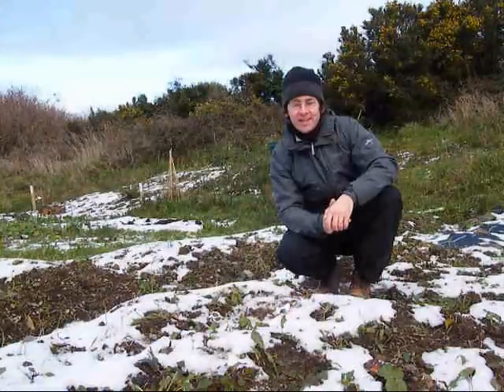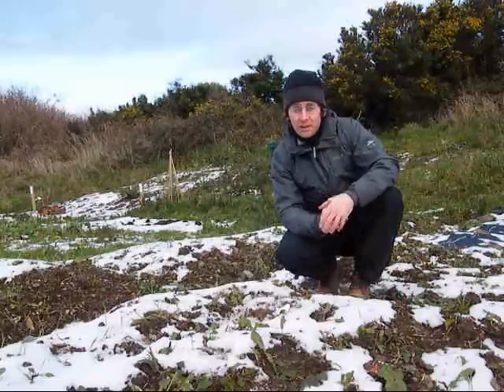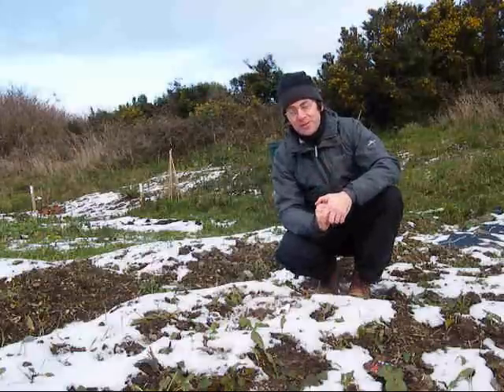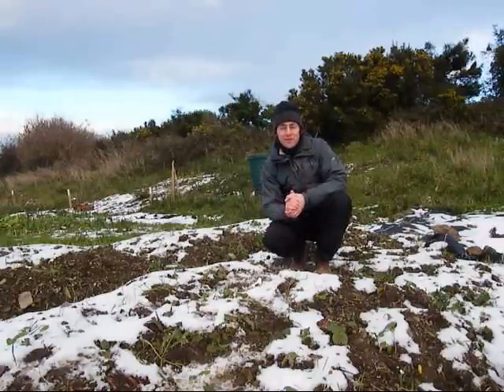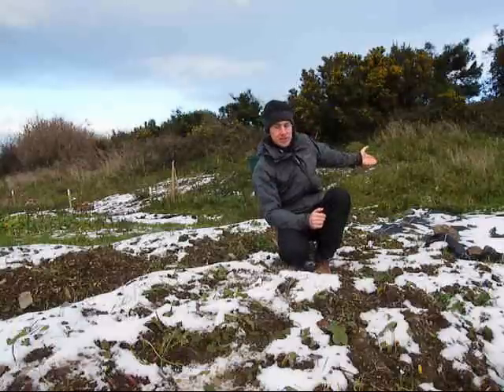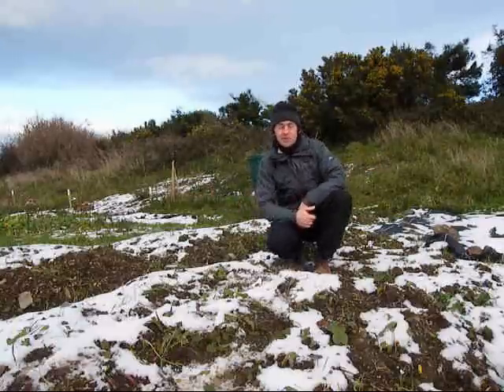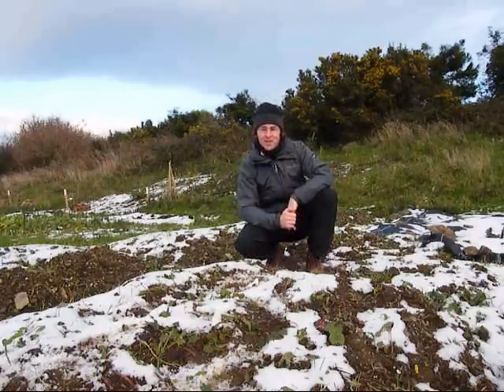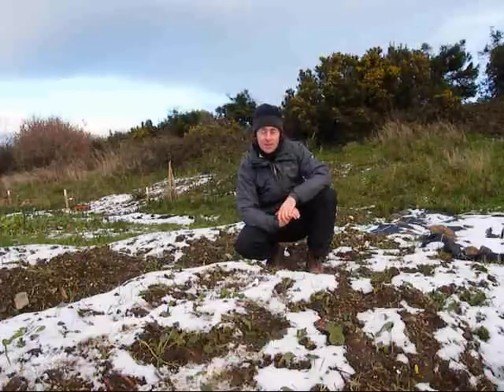Tim Austen's allotment video diary: Introduction, January 2010 "Herbs and Raspberries!"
Garden designer, Tim Austen introduces his allotment at his local community garden.  Tim invites you to join him on his vegetable-growing journey in which he hopes to grow his own Brussel Sprouts for his Christmas dinner table this year.  He hopes that you will grow your own vegetables too and share your experiences with him online.  He will be posting more episodes during the course of the year.